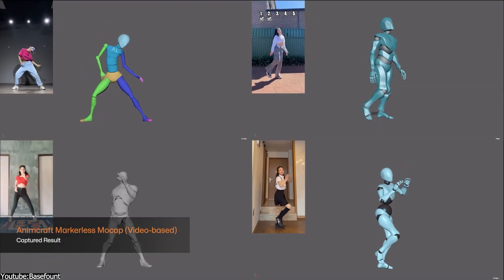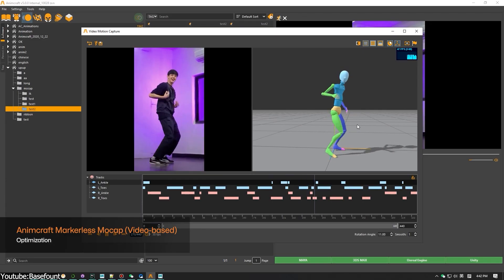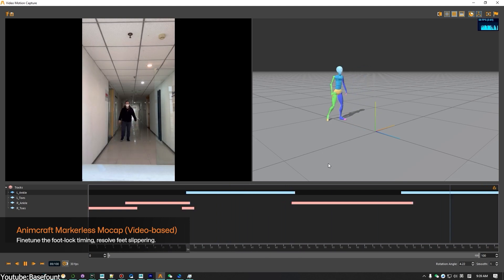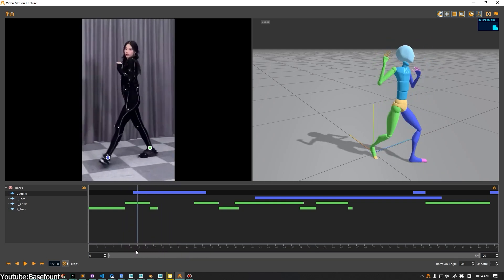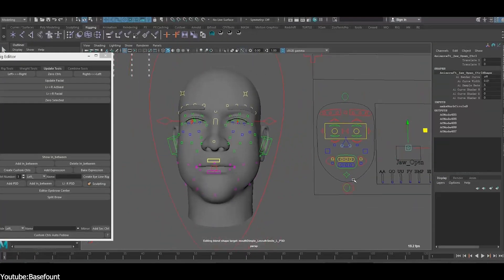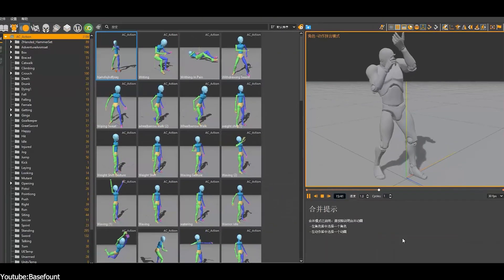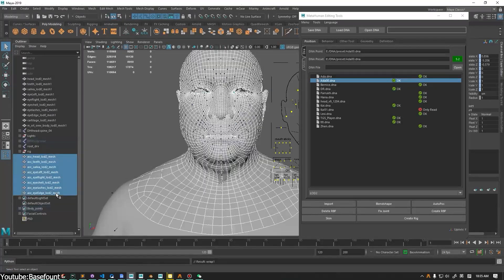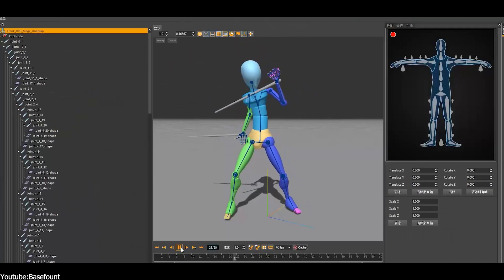Animation Software Animcraft 5 is Here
Basefount has released Animcraft 5.0, the latest version of its software for building shareable software-agnostic libraries of animations.